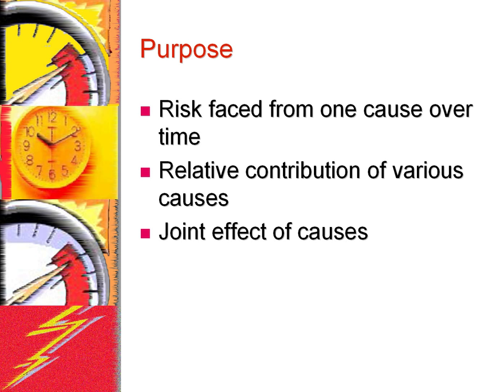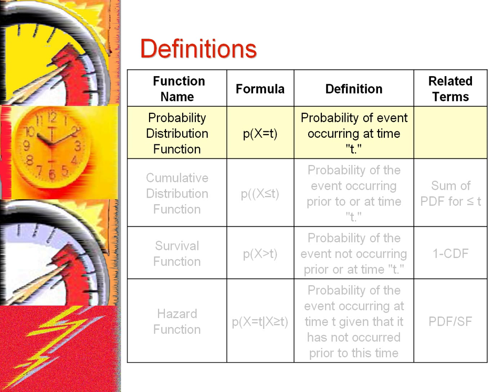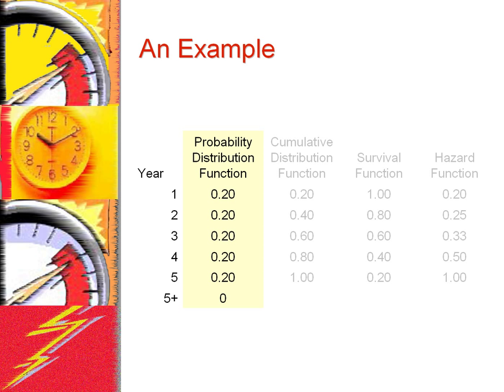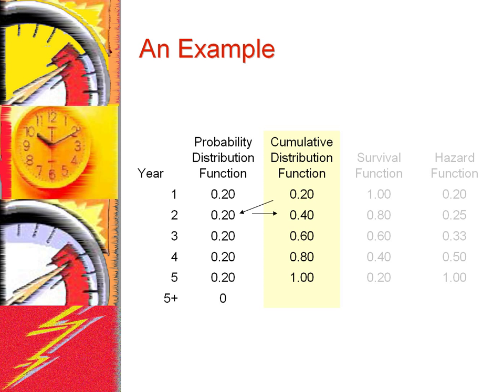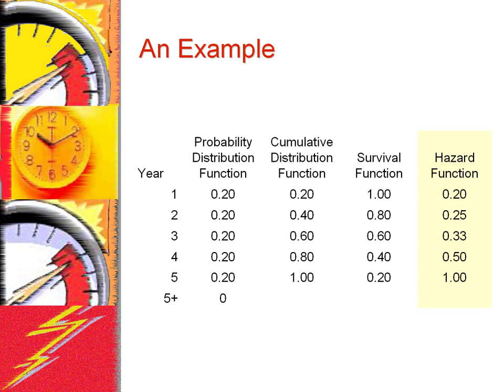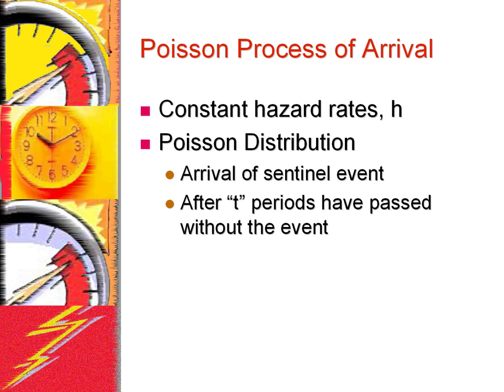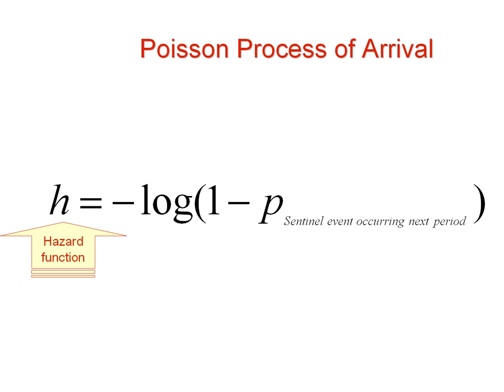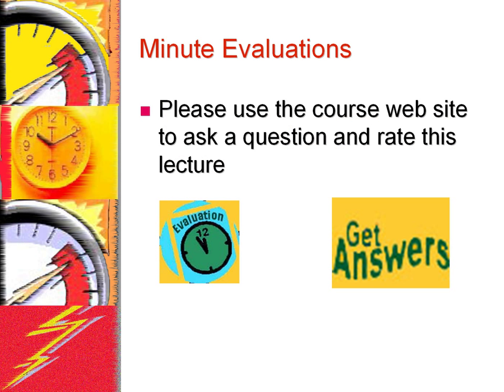Hazard Function 1 of 2